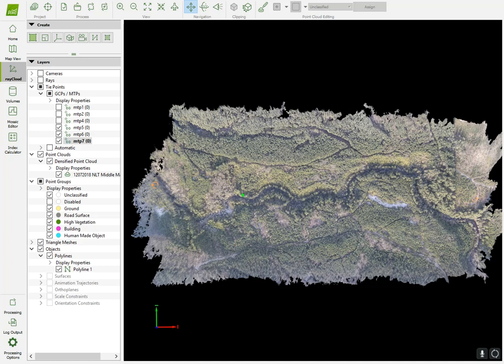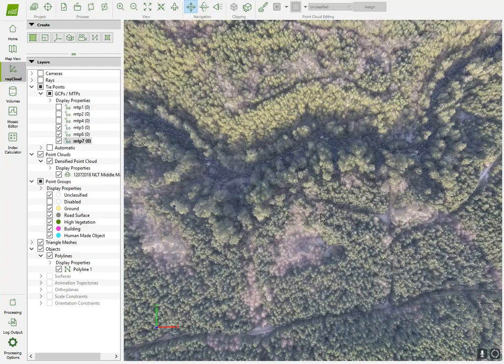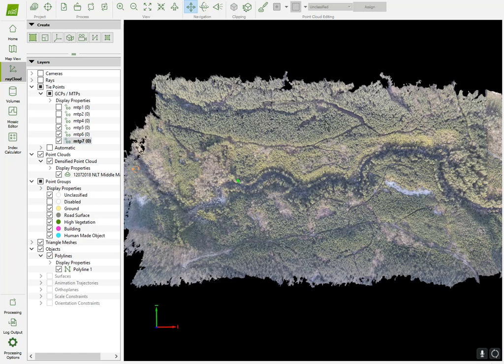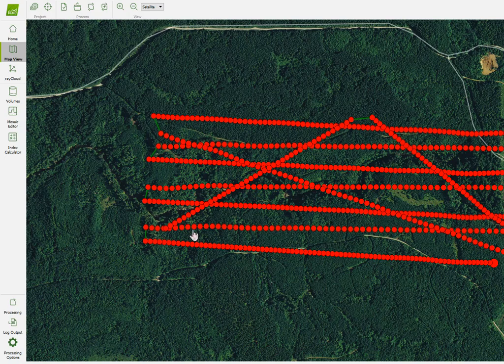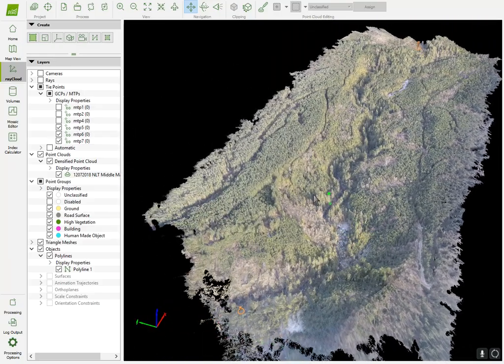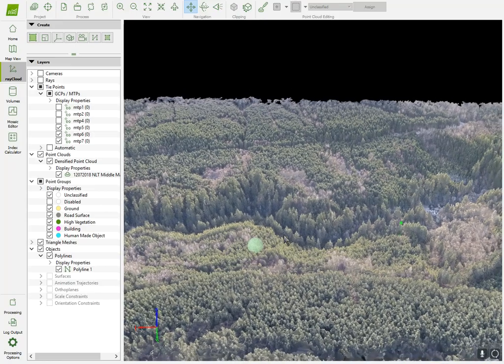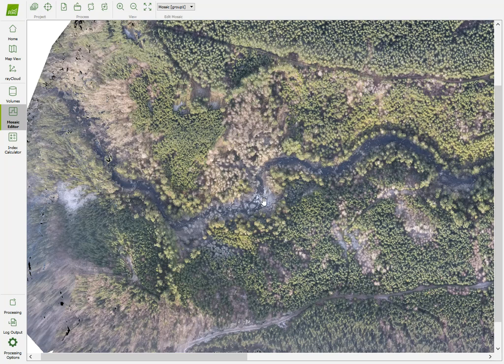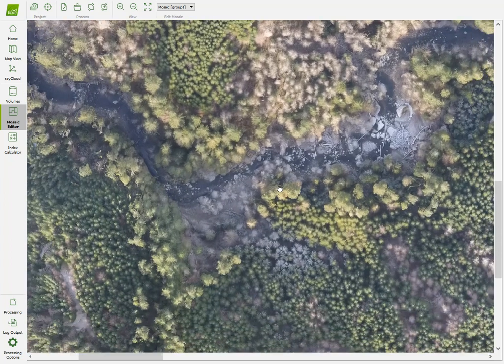NLT Middle Mashel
Pix4D output captured with Parrot Disco and GoPro set on 2 sec interval, wide, 12MP (about 650 pics). Route planned and flown using Parrot FlightPlan.